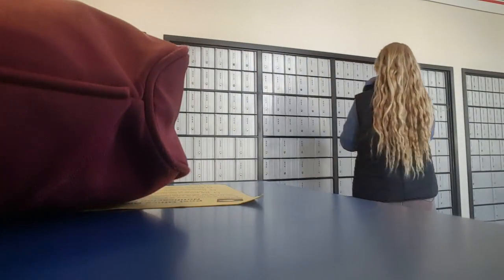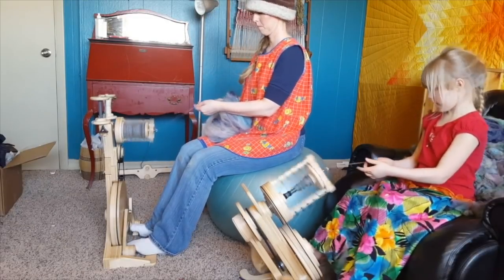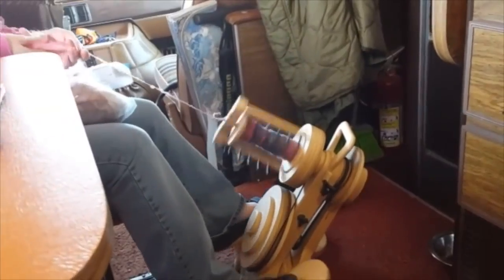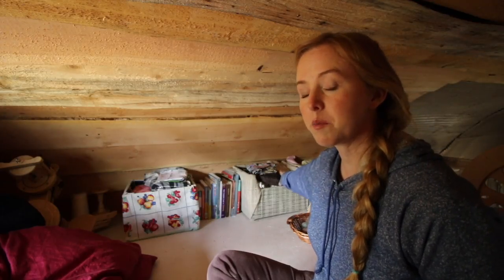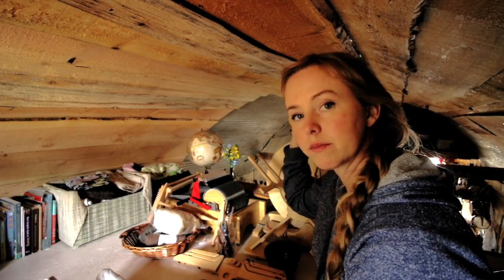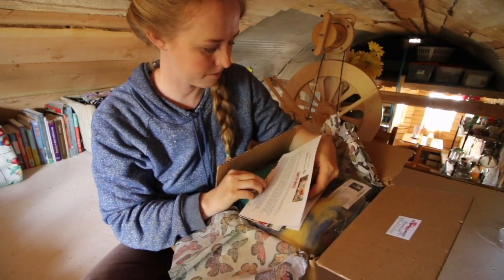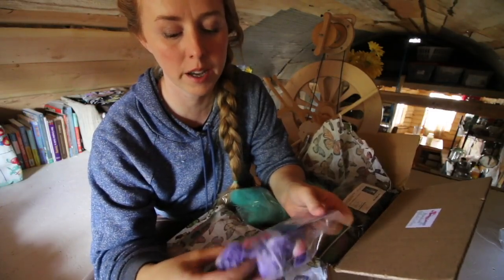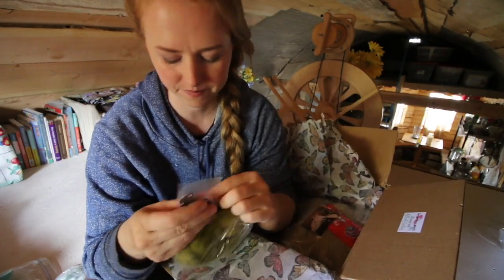How Many Spinning Wheels Can Fit In a TINY HOUSE?